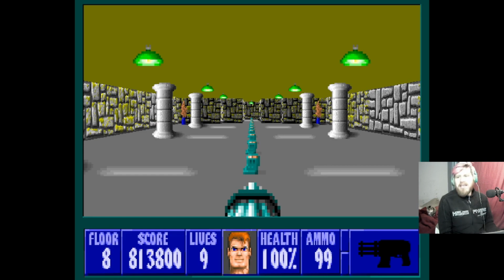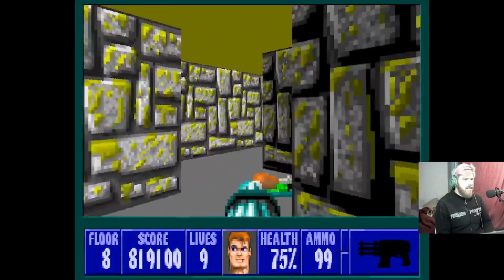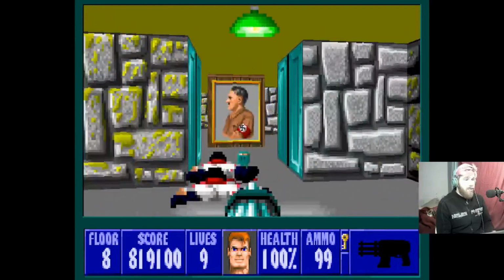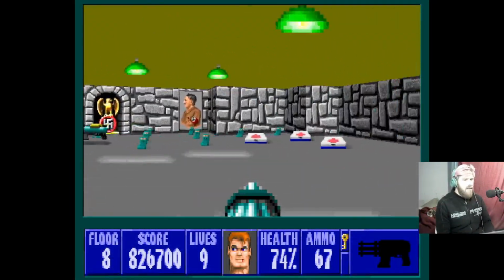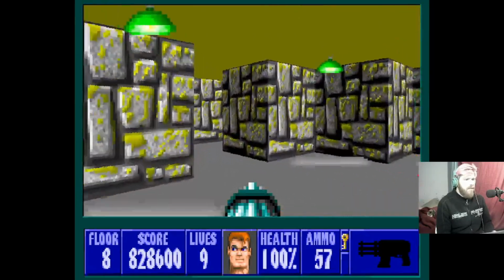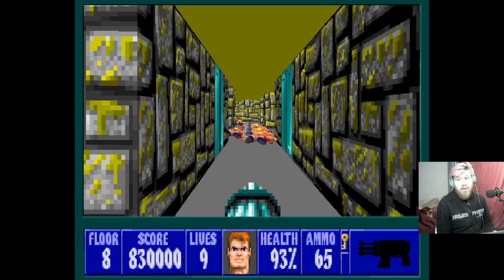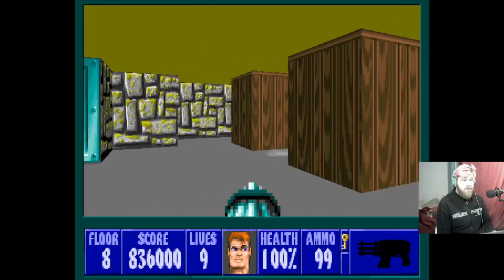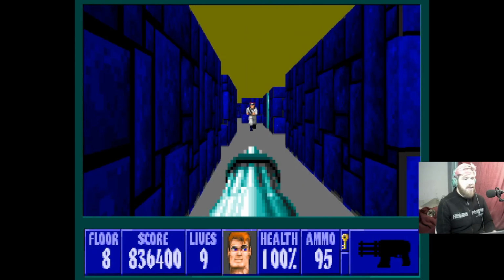Wolfenstein 3D Episode 4 Floor 8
What's up you guys/Youtube It's your boi here bringing you Episode four
Of Wolfenstein 3D walkthrough.

Playthrough on the PC on ECWOLF on the I am Death Incarnate Difficulty

And on this episode we are in the in the nocturnal sage where we will
be fighting our way through to the end

So I hope you guys enjoy this episode with me and let's get on!!! with the show!!!